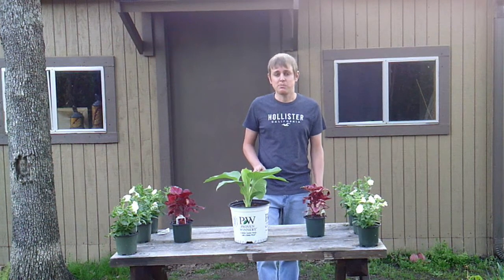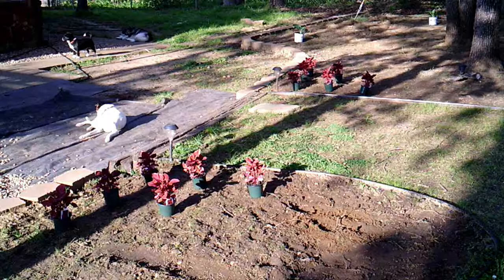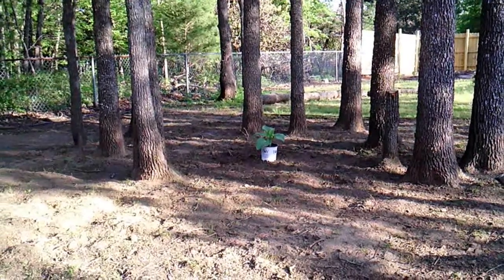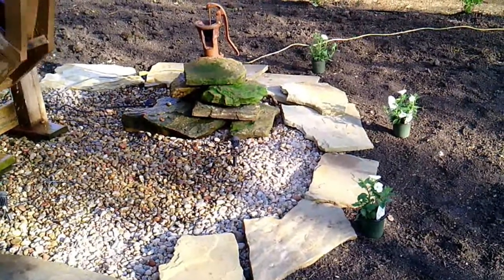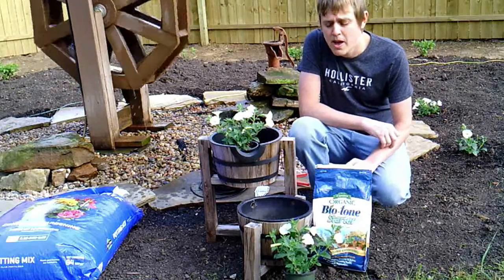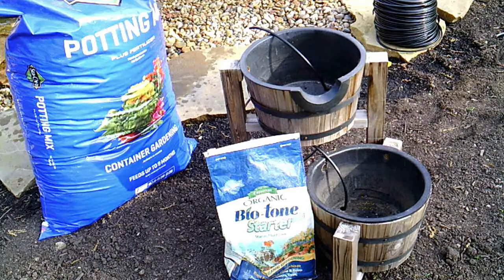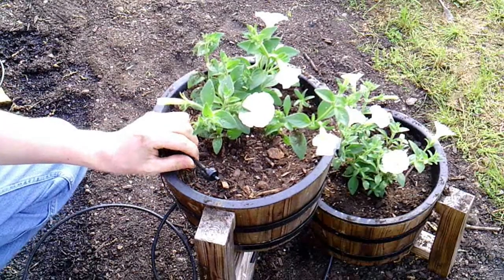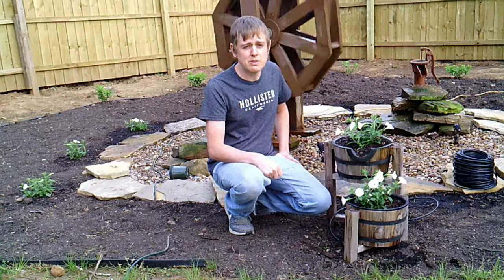Planting a few things and setting up drip irrigation in a container.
I finally get to plant things out in my landscape! I am also setting up drip irrigation to a container.